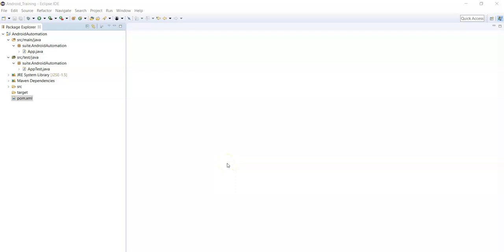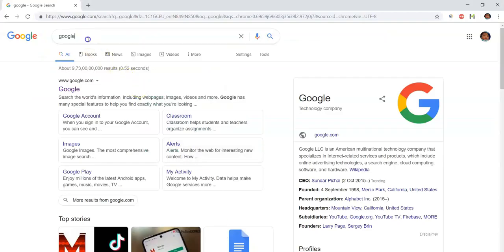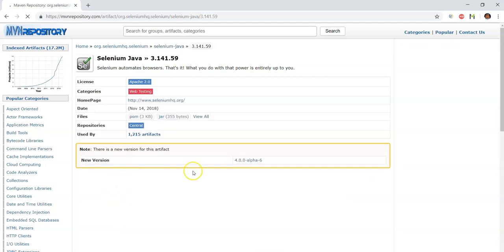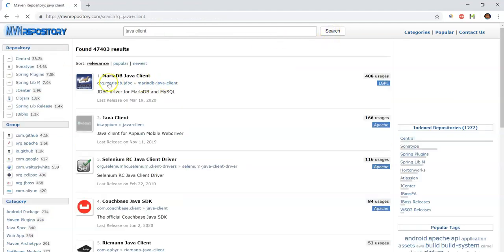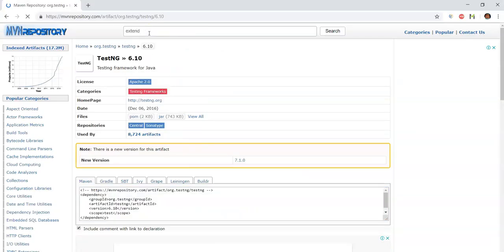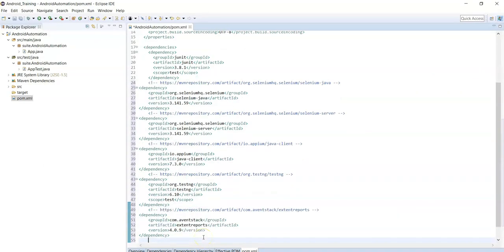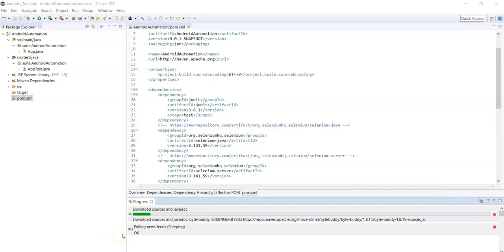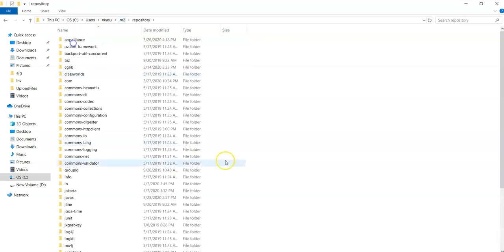How to add Dependencies in pom.xml file